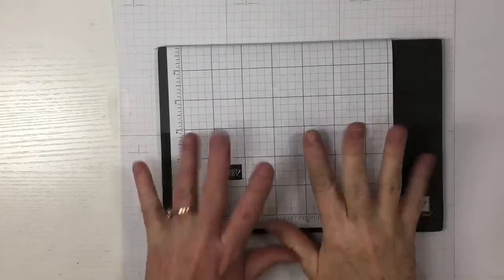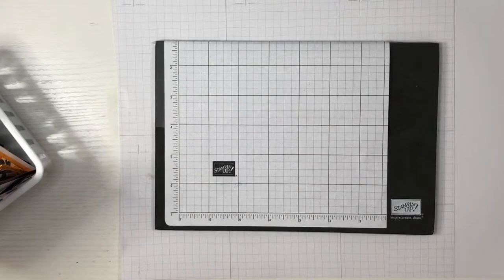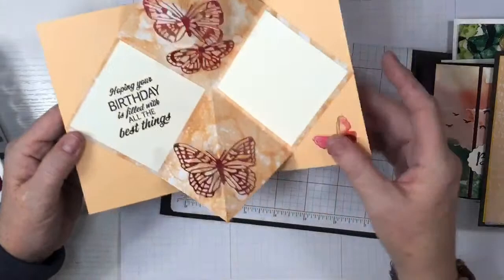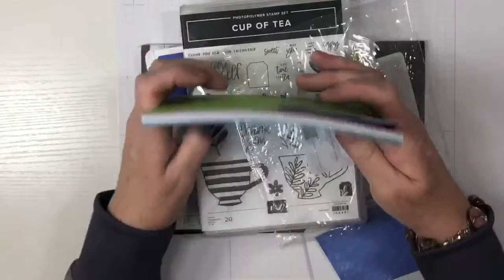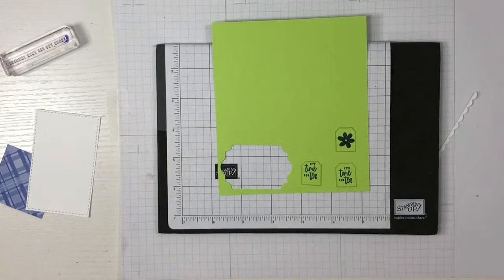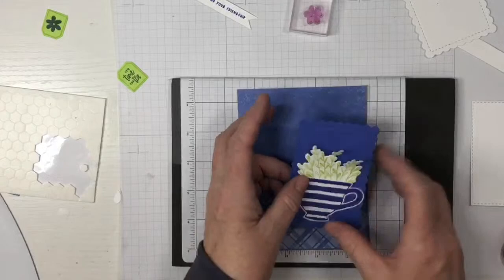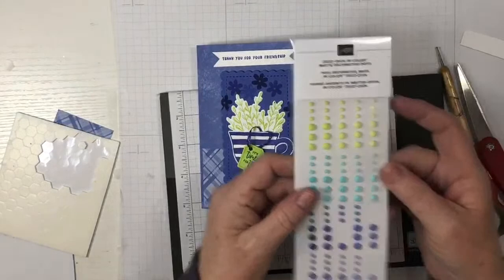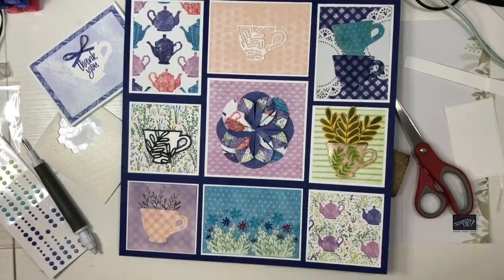New Annual Catalog and many samples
Let's get ready for the new catalog. I'll show some examples of new products and share some samples and examples.